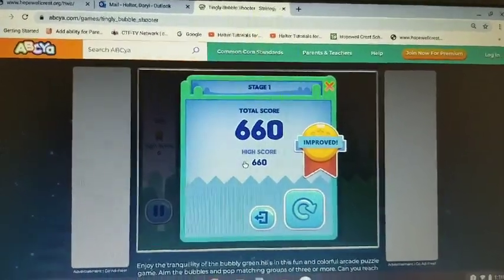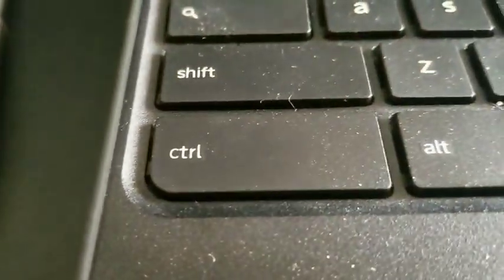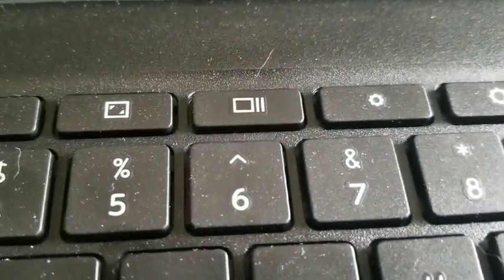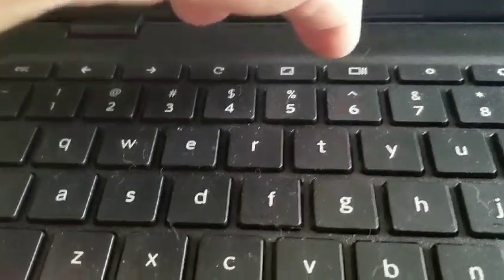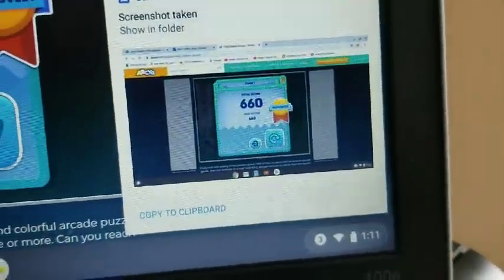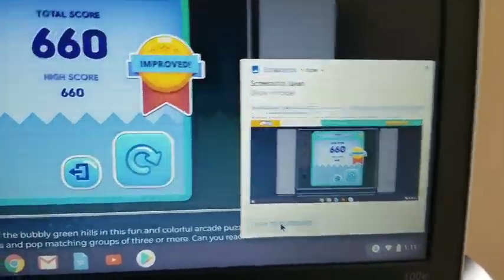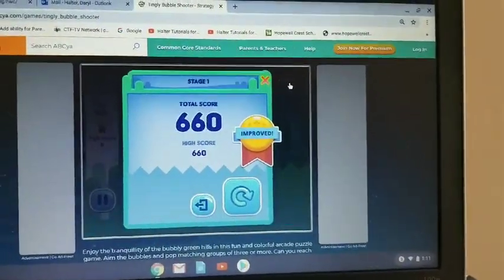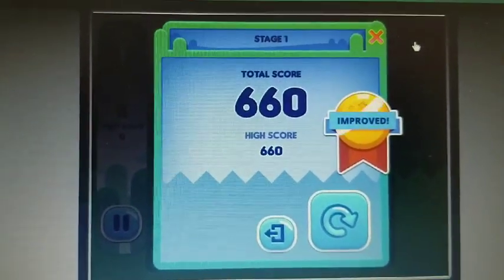Taking Screen Shot with Chromebook